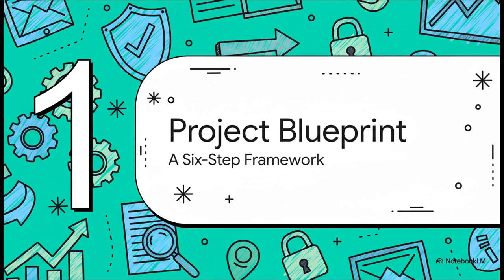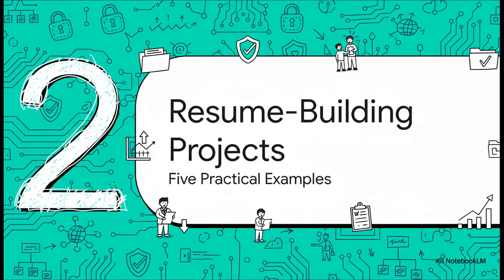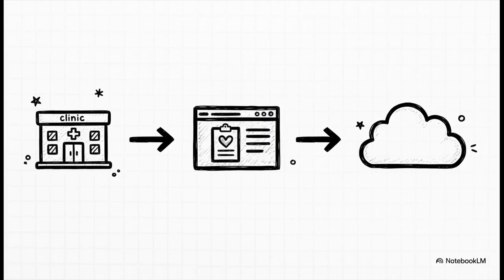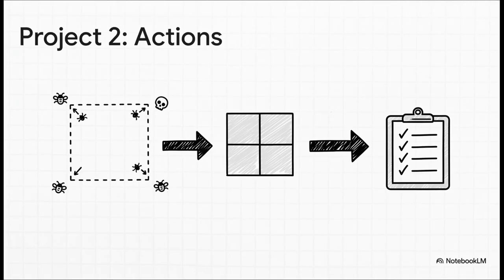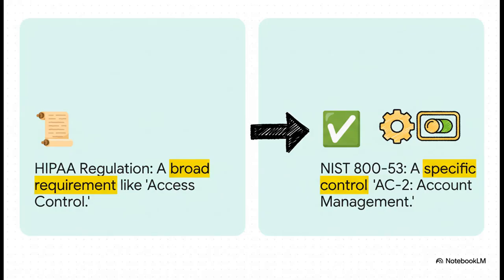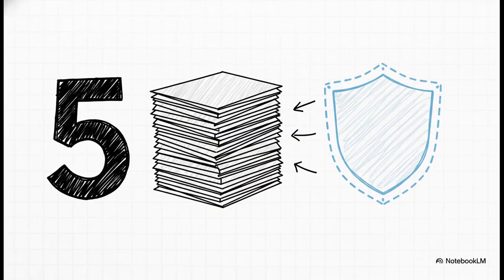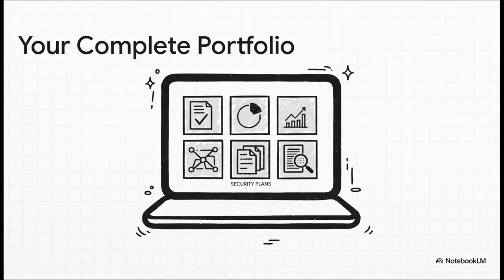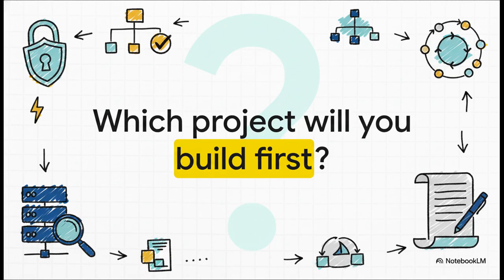5 GRC Projects to Kickstart Your Cyber Career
Learn the 6 fundamental steps for any Governance, Risk, and Compliance (GRC) project and build 5 sample projects (like cloud audits, risk assessments, and documentation) to help you stand out on your resume and gain career momentum